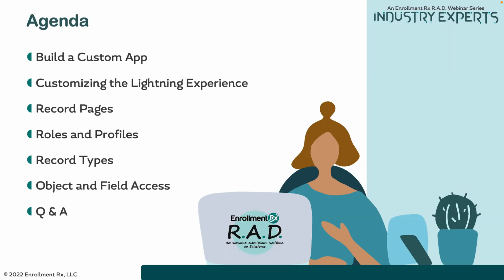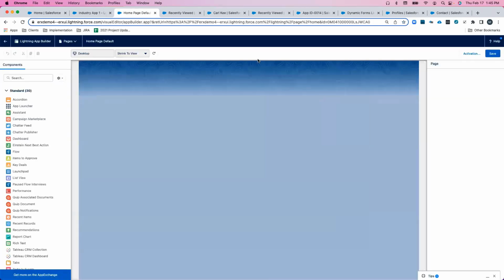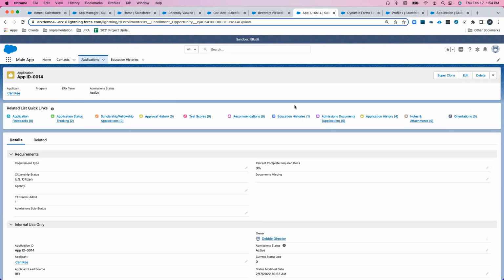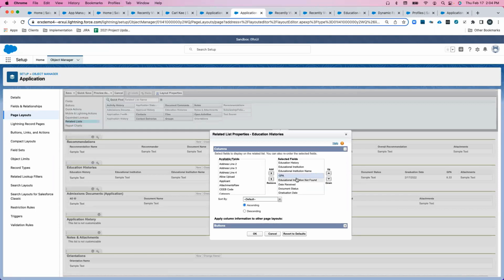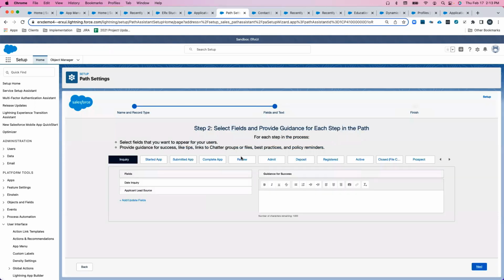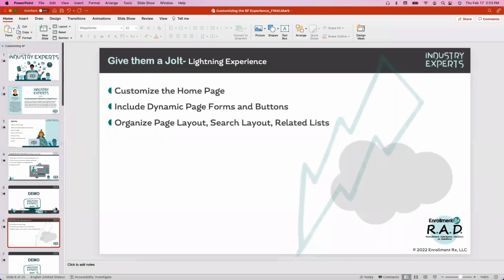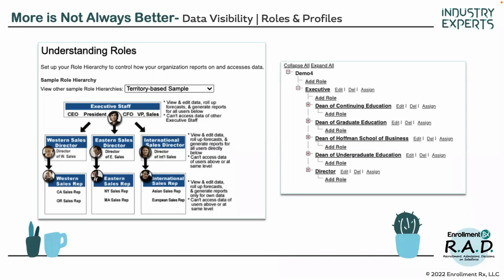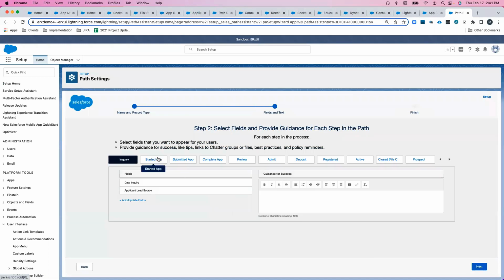Customizing the Salesforce Experience for Higher Education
Learn how to customize your Salesforce Org for different audiences. We'll talk about how Roles, Profiles, Dynamic Page Layouts, and Record Types can all play a part in the end-user experience.